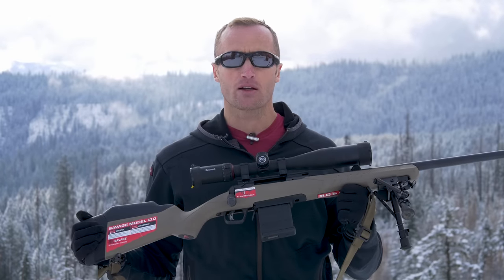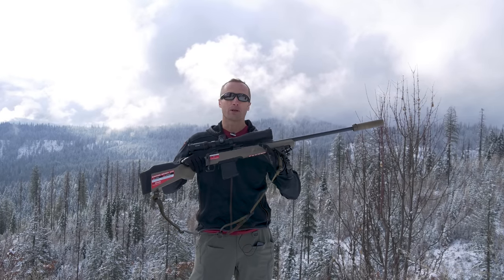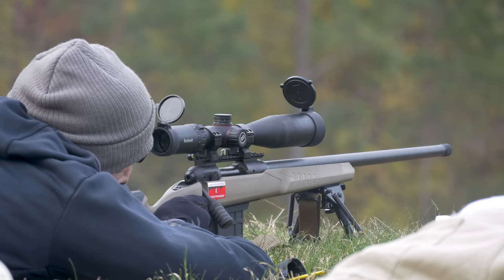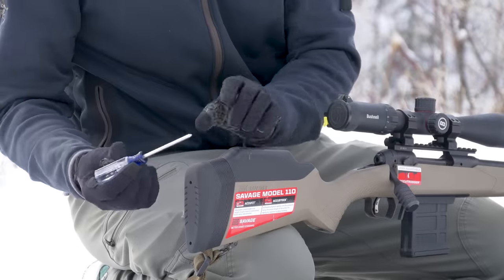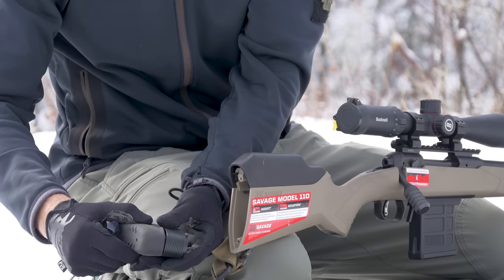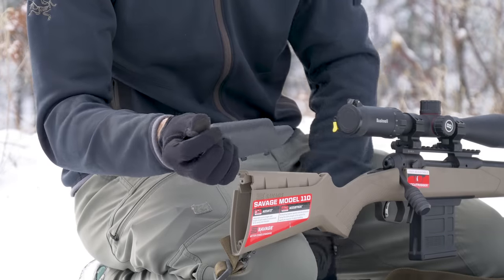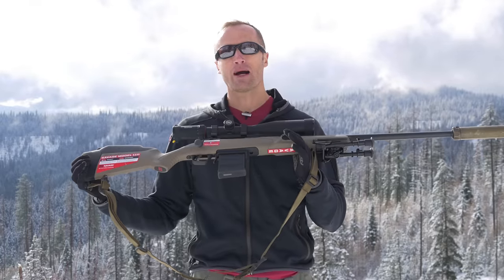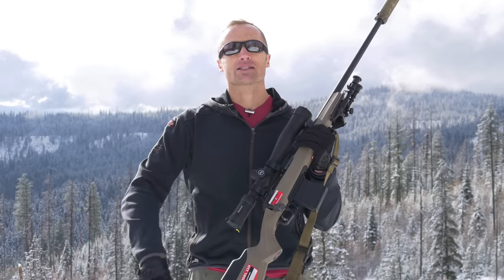Savage Accufit Stocks & How To Adjust Them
There are a lot of great stocks and chassis out there that allow for the adjustment of length of pull as well as comb height.  Frankly, most of them are really expensive.  Enter the Savage Accustock with Accufit...

Savage has raised the bar, increasing the value of their rifles by adding their Accufit System to their already well made Accustock.  While the Accustock is lightweight and rigid, giving you a true free floated barrel for increased accuracy, the Accufit allows the stock to be adjusted to the shooter.

You can adjust the LOP (Length Of Pull) so that your arm is neither extended too far or contracted too much, giving the shooter a customized comfortable feel.  Additionally you can change out the comb height.  This allows for the shooter to select the appropriate comb height so that they can acquire natural and proper eye relief when looking through their scope.

All the adjustments can be done with a simple Philips Head Screwdriver and about 3 minutes time.

*Loadout*

Arcteryx Fugitive Hoody

SKD Tactical PIG Delta Utility Gloves

RATS Tourniquet